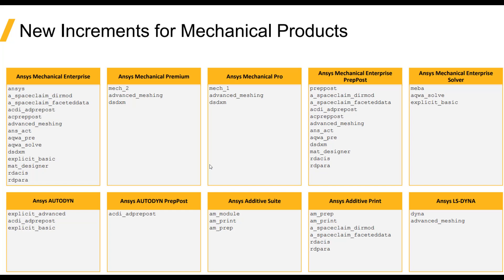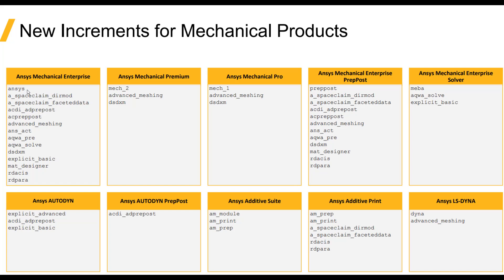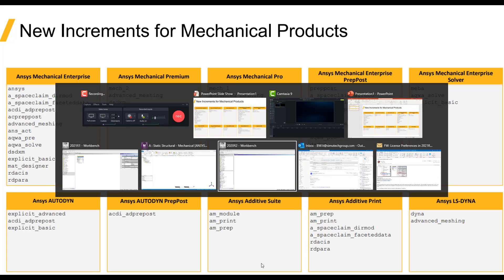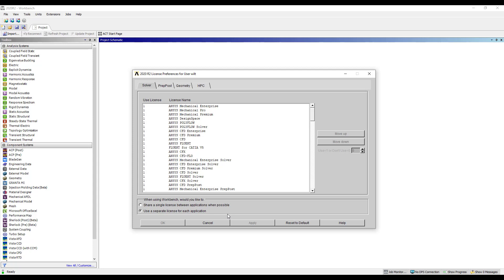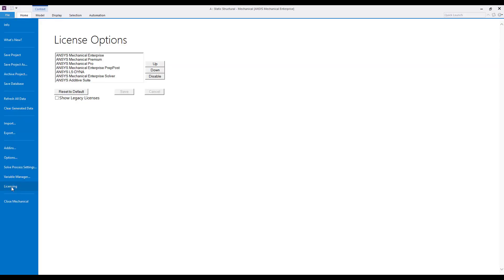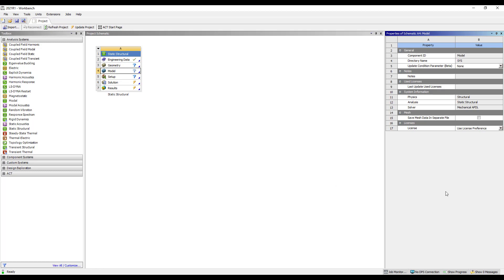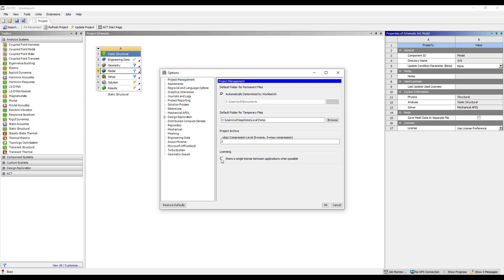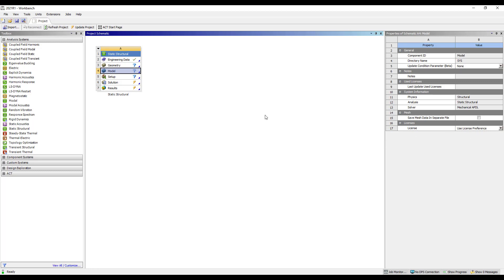Ansys 2021R1 Mechanical Licensing Changes